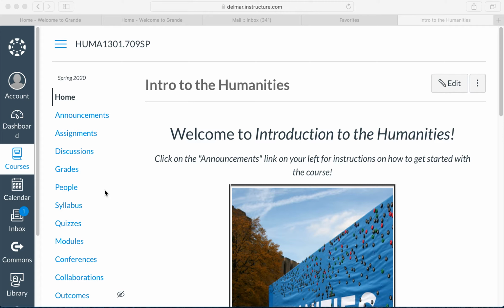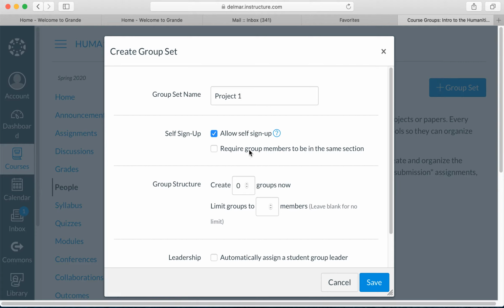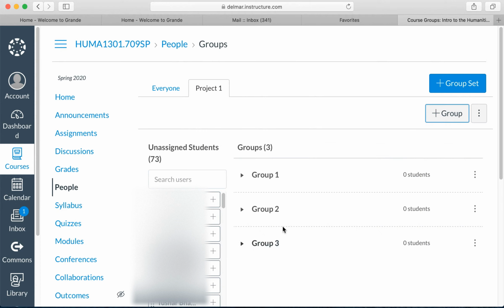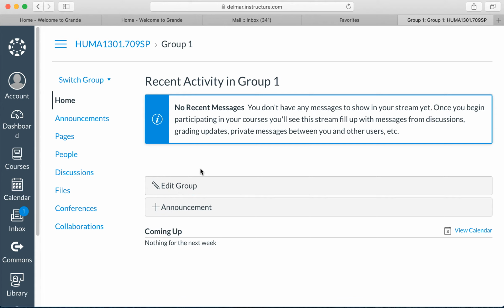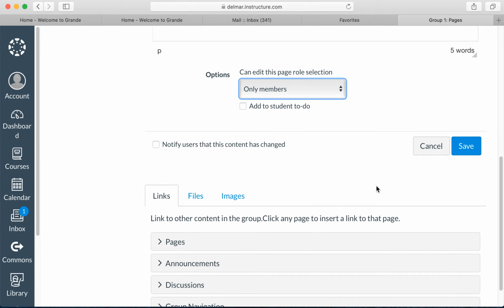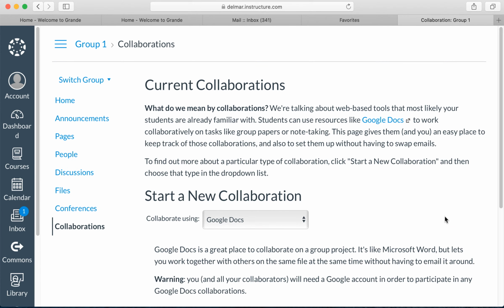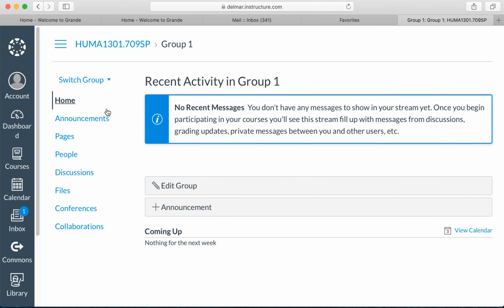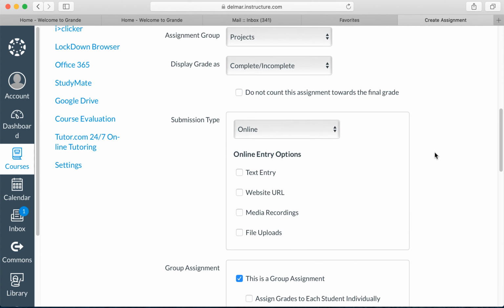How to Create Groups in Canvas LMS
This video provides a brief overview on how to create groups in Canvas LMS.